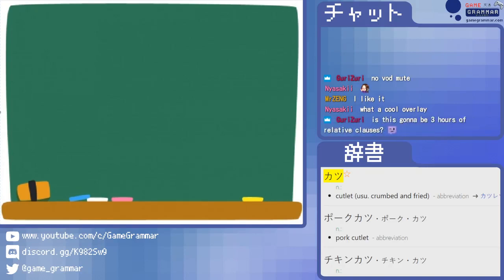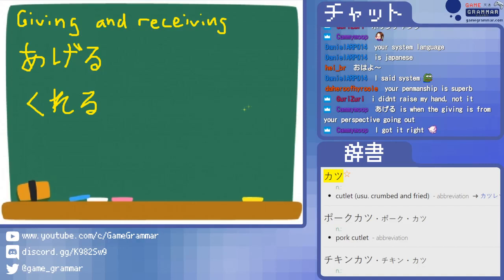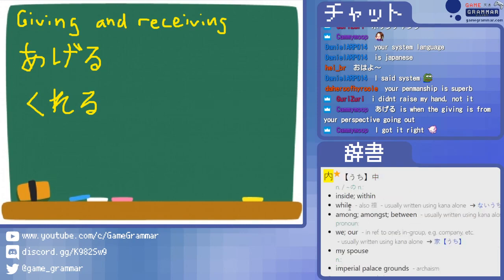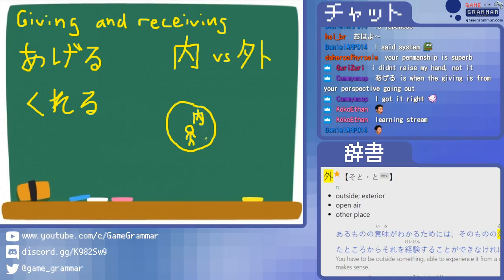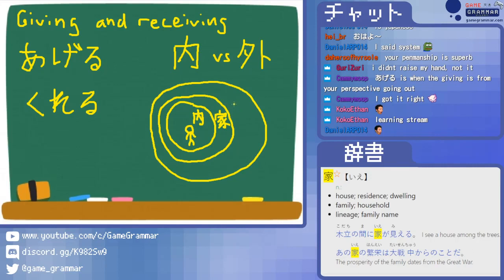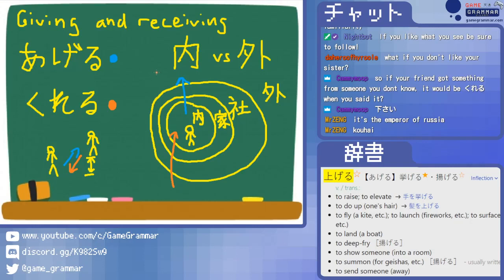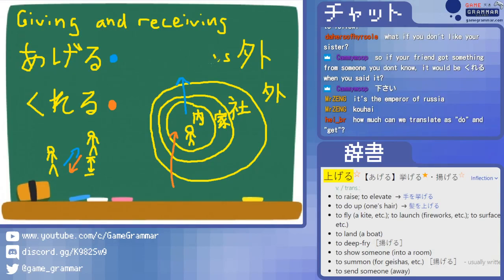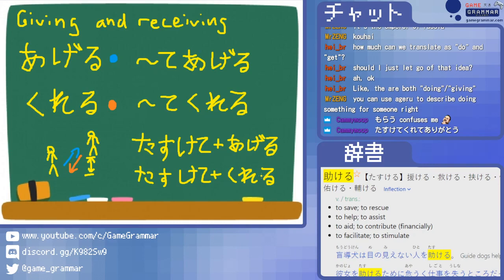Giving and receiving with あげる・くれる・もらう | Grammar Review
A new type of stream where we review some grammar and take a more thorough look at the topics. In this episode, we're learning about the concept of giving and receiving in Japanese.

This stream was completely unscripted so we encourage you to go out and do some more detailed reading to gain an even better understanding. You can do that here:

ゲームグラマーのディスコード・サーバー！

for articles that will make you Japanese learning experience easier! We also have some more Anki decks with vocabulary from other games!